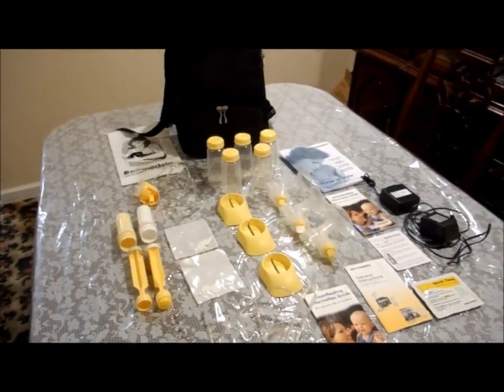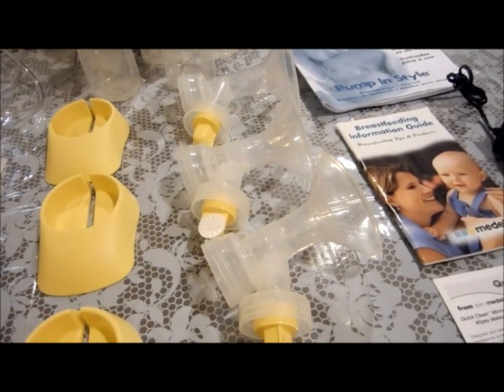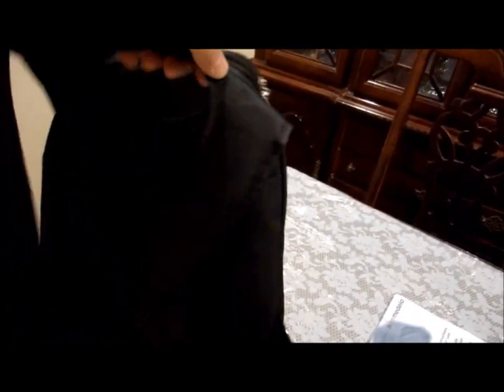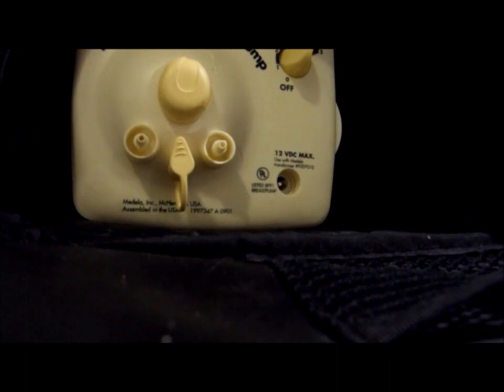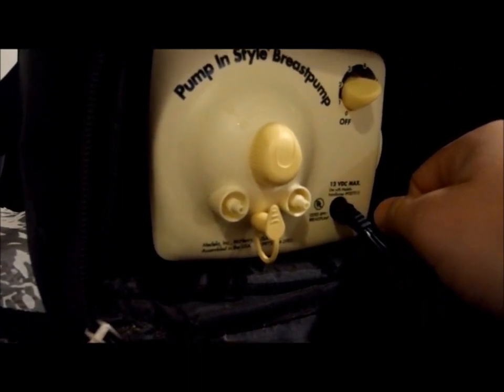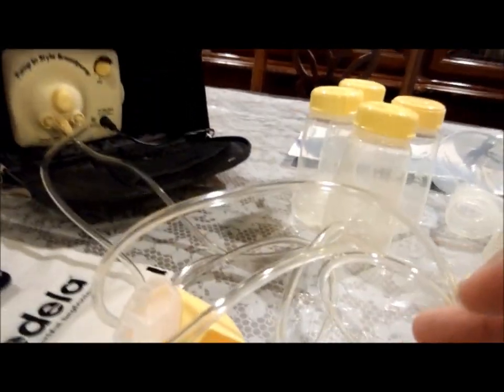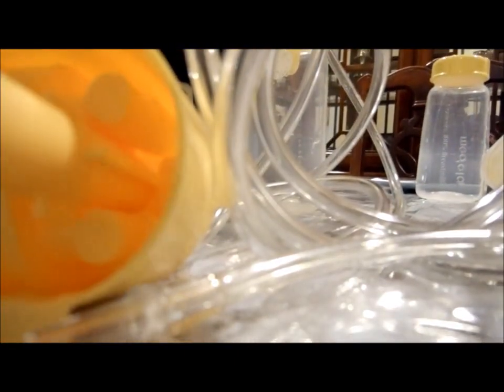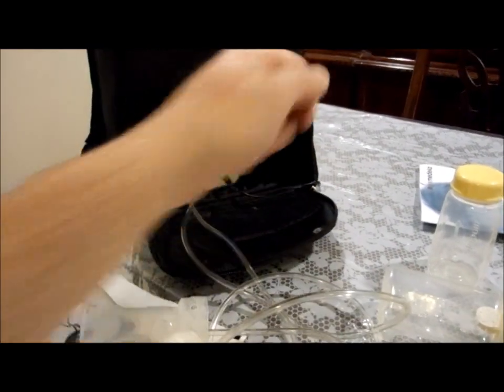eBay Auction For Sale MEDELA PUMP IN STYLE ADVANCED DOUBLE BREASTPUMP IN STYLE BACKPACK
AUCTION DESCRIPTION:
Hello! And welcome to our auction!  For your benefit, please read the above and below details before placing your bid. THANK YOU! ! ! !

FOR SALE: MEDELA PUMP IN STYLE ADVANCED DOUBLE BREASTPUMP w/ BLACK BACKPACK | WOW ! ! ! |  Mint Condition !  Like New !

Includes ALL wires, bottles, tubes, and User's Manuals!!!

(MSRP/List Price f or this item is  $299.99)

This auction's bidding starts at only $0.01.

This auction's "But It Now" price is set for only $149.99!!

Product Description
CLICK HERE FOR FULL SPECIFICATIONS AND TO READ REVIEWS FOR THIS PRODUCT

Highest Performing Retail Pump Available! The only electric retailpump with breakthrough Natural Expression pumping for maximum milk flow.

Product Features
Only electric retail pump that mimics your babys nursing rhythm by pumping inLet-down Mode (Simulates initial rapid suckling for faster let-down) and Expression Mode (Simulates slower, deeper suckling for maximum milk flow in less time)
Stylish black backpack in easy-to-clean microfiber for on-the-go convenience
One touch let-down button designed for faster milk flow.
Customized pumping with adjustable speed and vacuum control
Bag Contents: removable cooler carrier and motor unit, double pumping accessories, manual breastpump, cooling elements, AC adapter Battery Pak, 4 collection containers, Storage breastmilk bags, Breastfeeding Information Guide
Product Details
Product Dimensions: 6.5 x 15.5 x 11.2 inches ; 10 pounds
Shipping Weight: 10 pounds